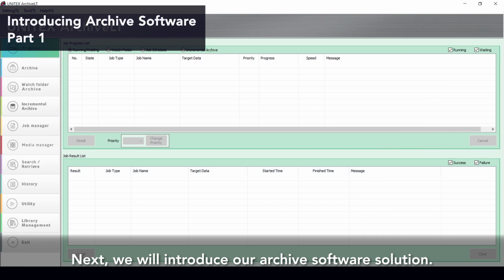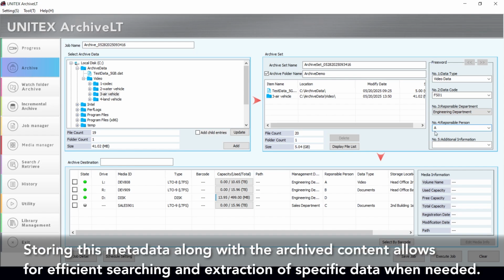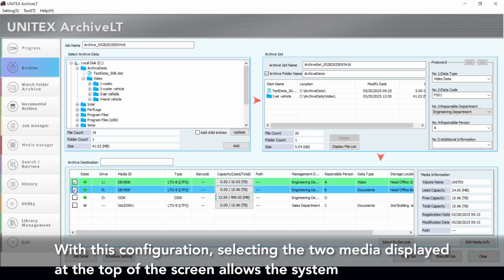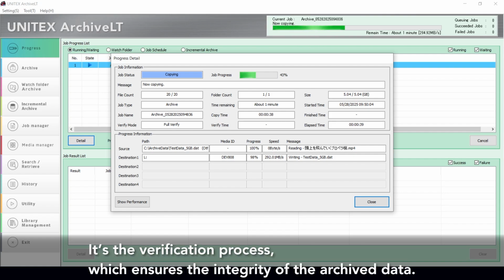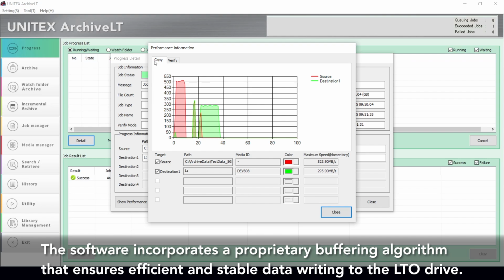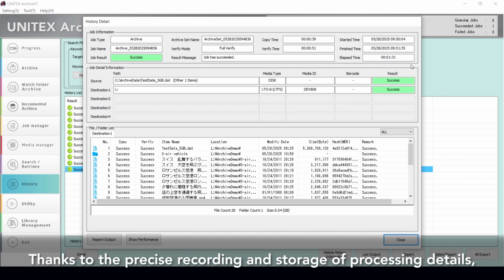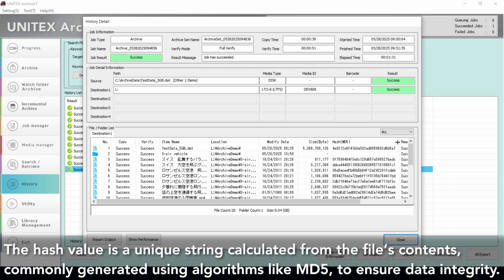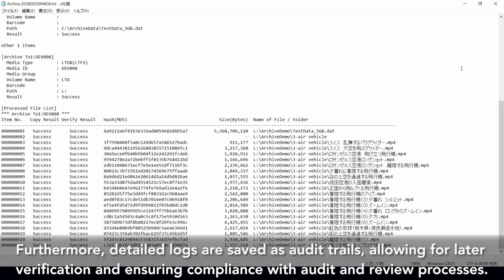【Product Demo】 USB-Connected LTO Tape Drive & Archive Software Introduction 【Part 2-1】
This is the second part of a demonstration video for the LTO tape drive that can be connected via USB cable and the archive software "ArchiveLT".
This video introduces the features of "ArchiveLT".

【Timestamp】
00:00 Start
00:29 Archive set
01:23 Free word input
02:38 Archive destination selection
04:52 Archive processing
08:03 History management
11:38 Report output